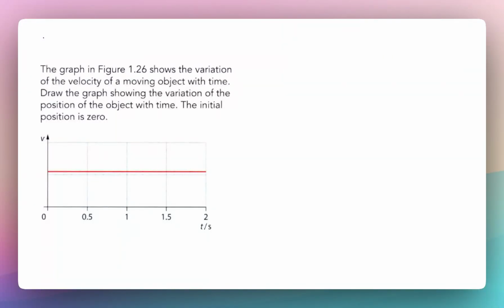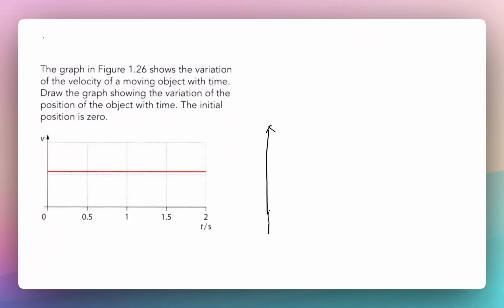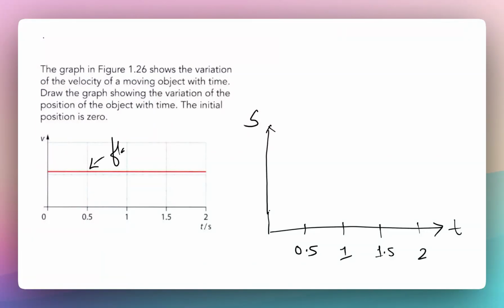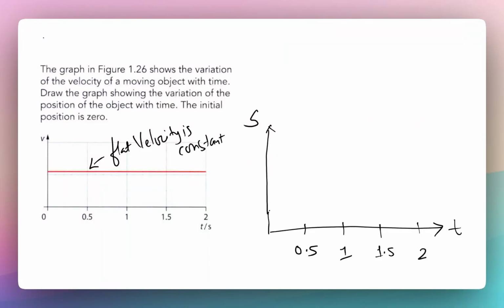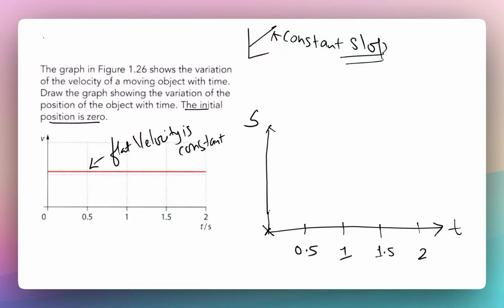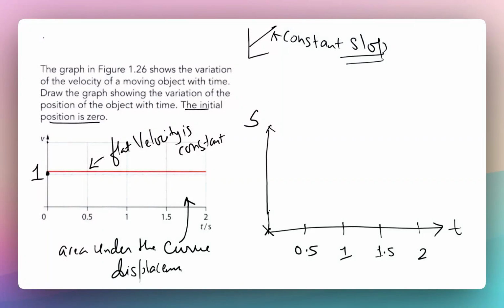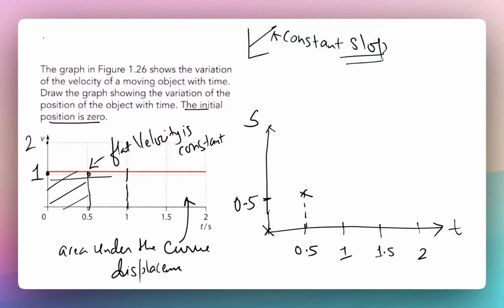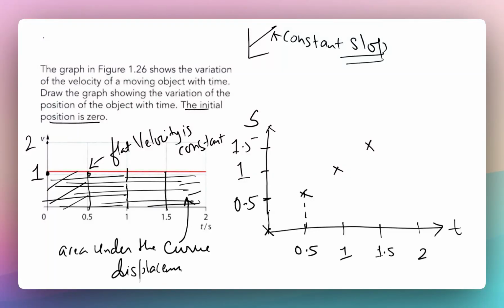IB Physics Tsokos 1.22: From VT Graph to ST Graph – Complete Solution (2026)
Solve Tsokos 1.22: This question requires to draw ST from VT velocity time graph. I have done the full solution on how to do this effectively and correctly.